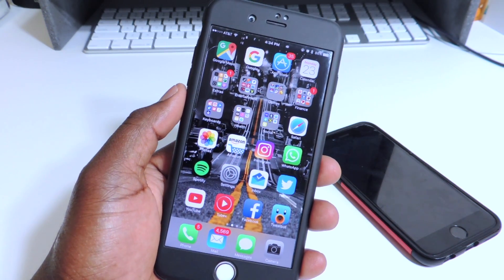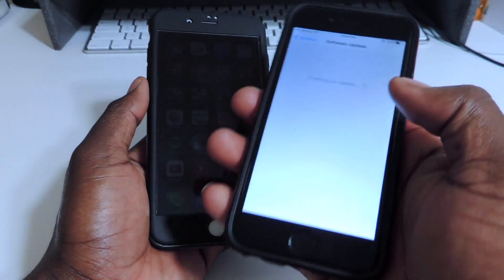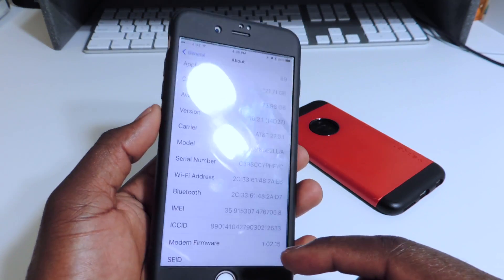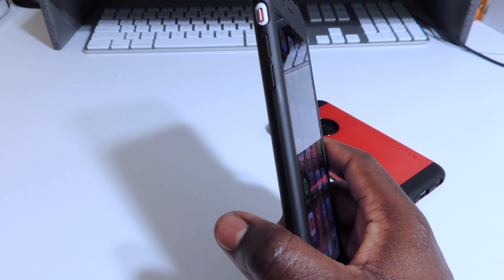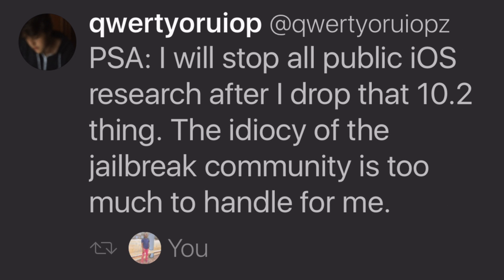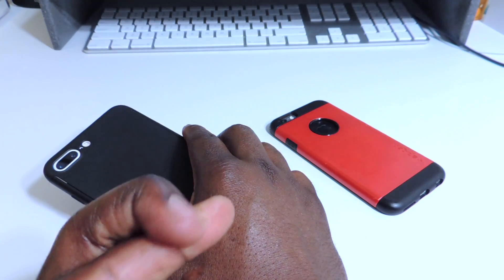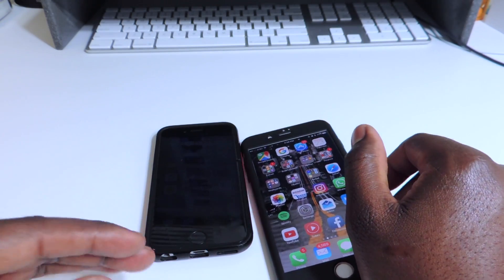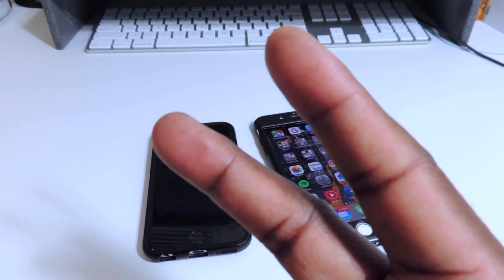iOS 10.2.1 Jailbreak Warning + 10.2 Jailbreak Info. SAD NEW FOR JAILBREAKERS!